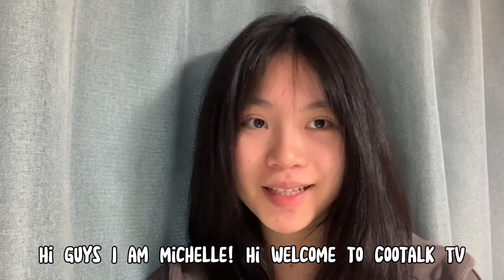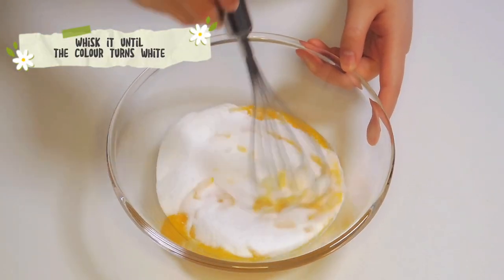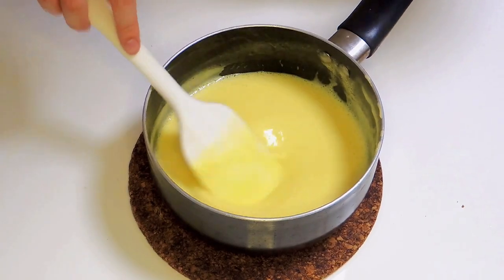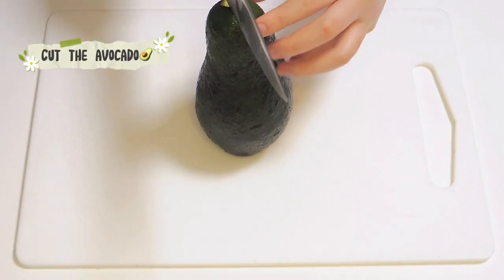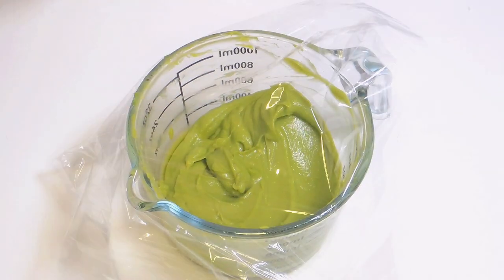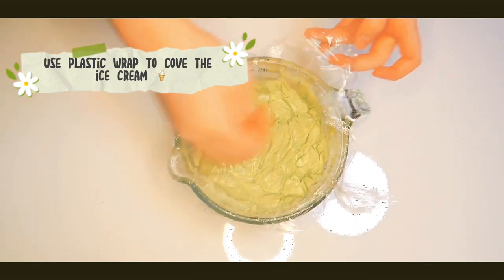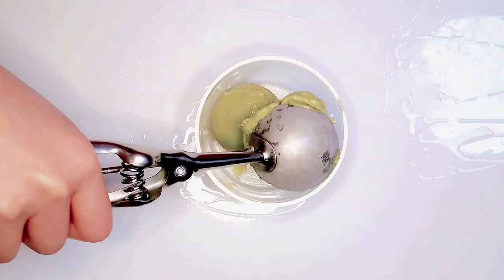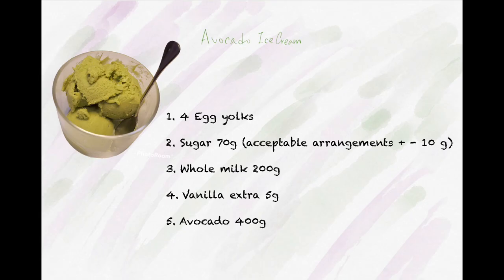Avocado ice cream| low fat & calorie. Super healthy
The full recipe is at the back
It is my self created ice cream recipe
You can add any seasoning into it! ( e.g. chocolate, strawberry jam, matcha...

-- INS-- harmon_tang